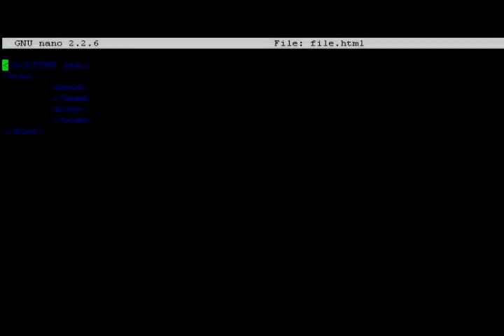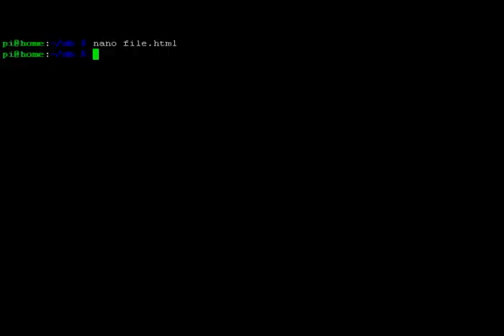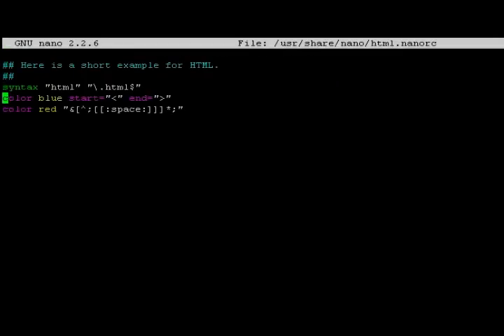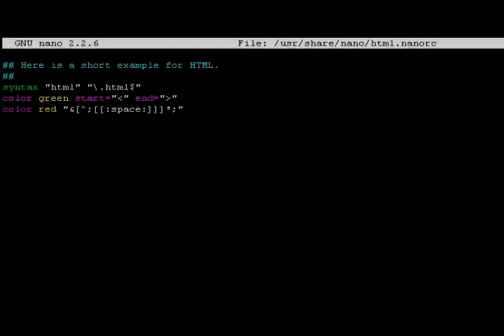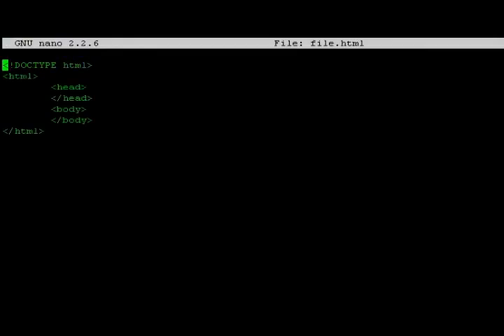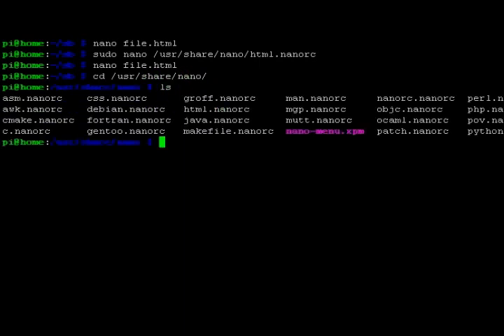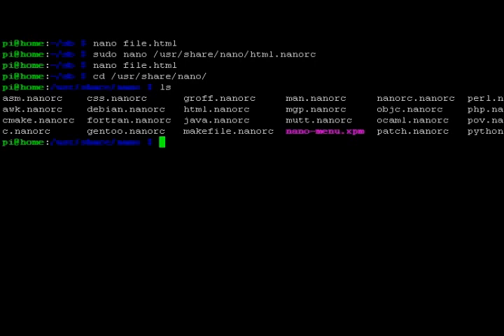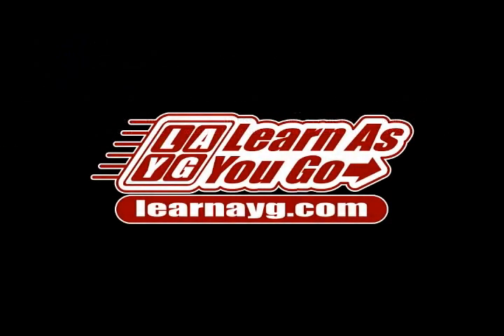Nano Text Editor Change Html Syntax Color Raspberry Pi Linux